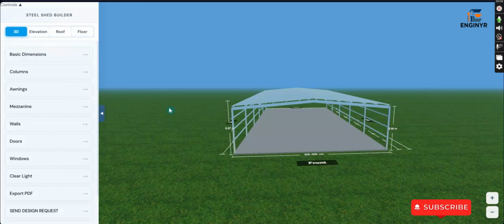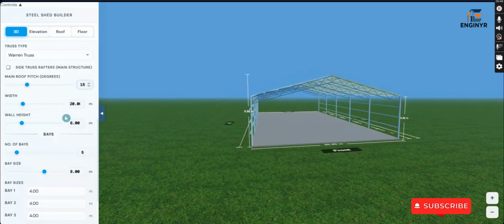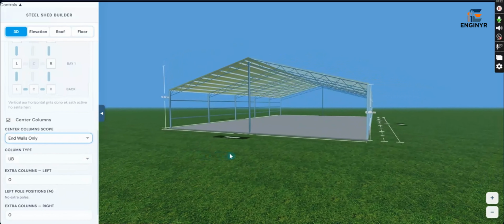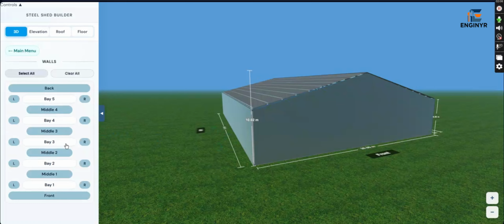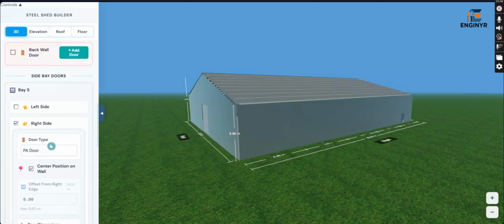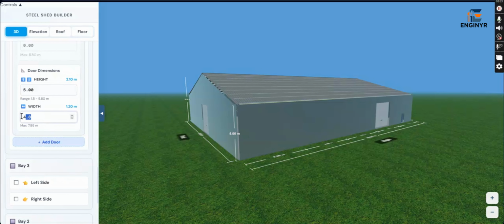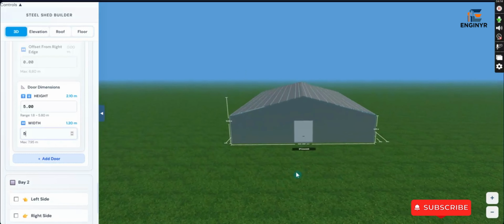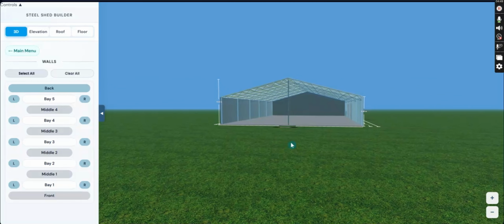30m Wide Steel Shed | 5 Bays Gable Option Enclosed with Gable Wall Open | Complete Design Tutorial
Learn how to design a 30m Wide 5 Bays Gable Option Enclosed Steel Shed with Gable Wall Open using the ENGINYR Shed Builder.

In this complete tutorial, you'll learn how to configure a large-span steel shed, select the gable roof option, customize enclosed side walls with an open gable wall, preview the 3D model, and download professional PDF plans.

This tutorial is perfect for structural engineers, steel detailers, contractors, warehouse designers, industrial building designers, workshop owners, fabricators, and engineering students.

In this video you'll learn:
✔ 30m Wide Steel Shed Configuration
✔ 5 Bay Layout
✔ Gable Roof Option
✔ Enclosed Steel Shed Design
✔ Open Gable Wall Configuration
✔ Customize Dimensions
✔ 3D Shed Preview
✔ Download PDF Plans